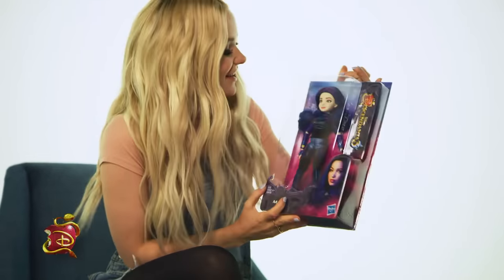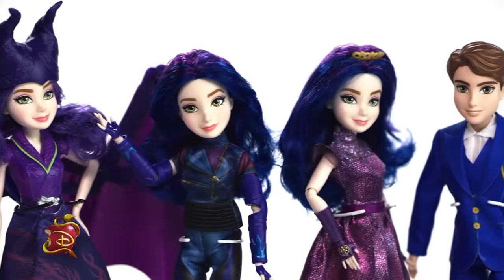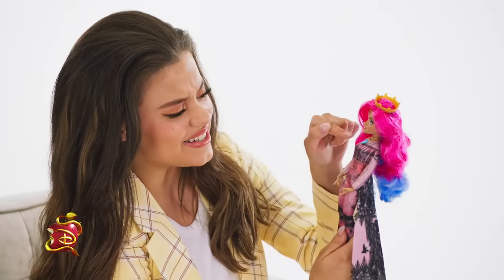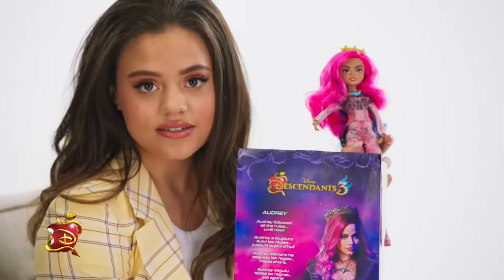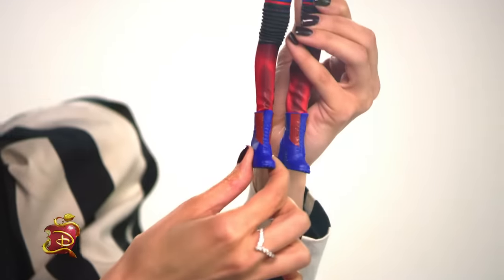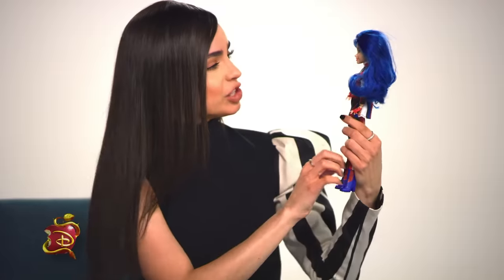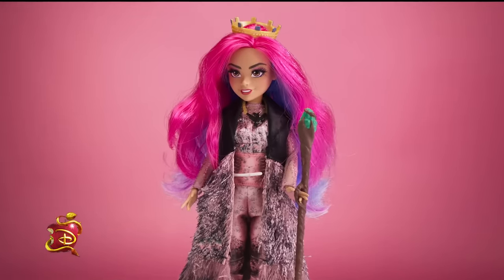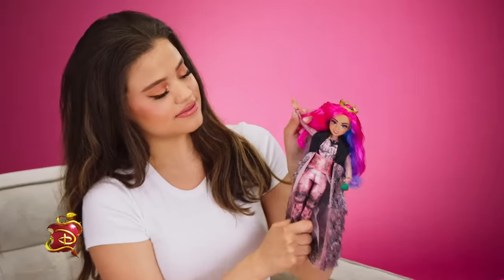Holiday Unboxings with Descendants 3 Stars 🎁 | Compilation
Happy Holidays! Descendants 3 stars Dove Cameron (Mal), Sofia Carson (Evie), and Sarah Jeffery (Audrey) unbox Descendants 3 dolls this holiday season!

Watch Descendants 3 on Disney Channel and in the DisneyNOW app!

Mal (Dove Cameron), Evie (Sofia Carson), Carlos (Cameron Boyce) and Jay (BooBoo Stewart) return to the Isle of the Lost to recruit a new batch of villainous offspring to join them at Auradon Prep.  When a barrier breach jeopardizes the safety of Auradon during their departure off the Isle, Mal resolves to permanently close the barrier, fearing that nemeses Uma (China Anne McClain) and Hades (Cheyenne Jackson) will wreak vengeance on the kingdom.  Despite her decision, an unfathomable dark force threatens the people of Auradon, and it's up to Mal and the VKs to save everyone in their most epic battle yet.